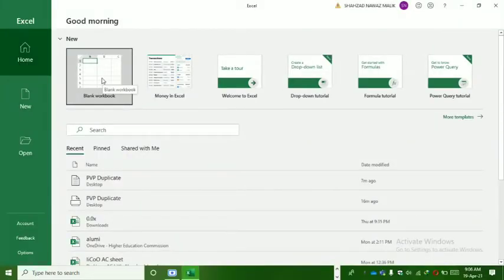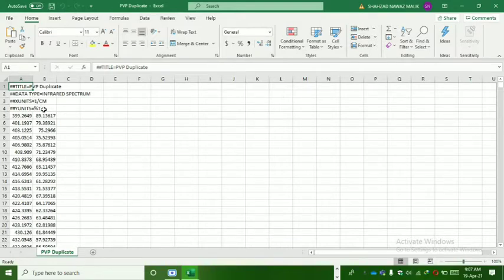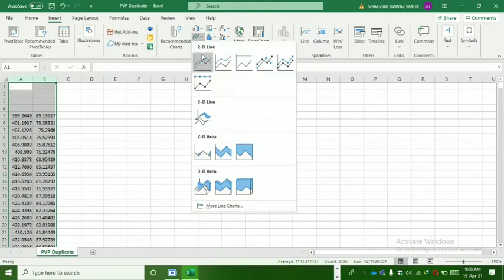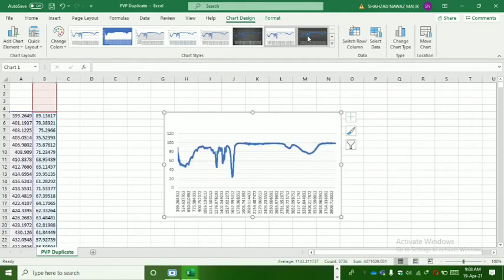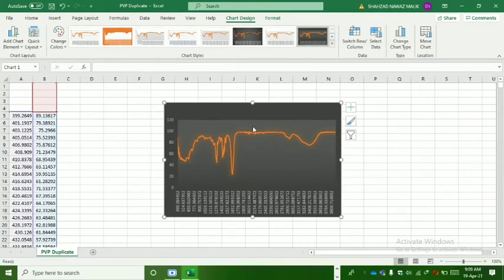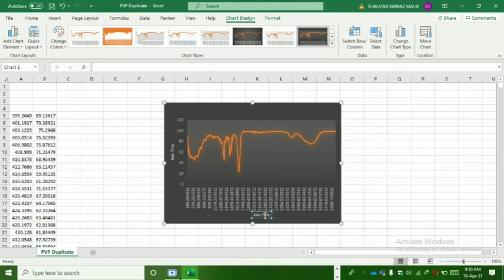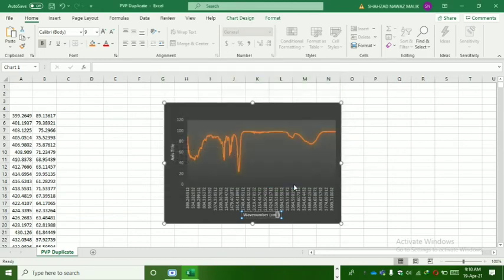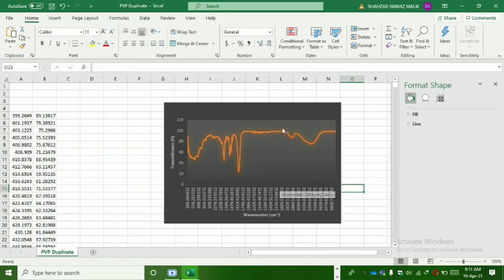How to plot a graph in excel How to plot ftir graph in microsoft excel| MathoPhy Shizi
how to plot a graph in excel how to plot ftir graph in microsoft excel how to plot Study Time

Hello everyone ! Today we discuss about how we can plot graph of numerical values of 2 variables. Let's have a look explained in easy and understandable manner. Thankyou .
make sure stay in touch by clicking the bell icon.

about
plot FTIR,
plot FTIR graph,
plot FTIR graph in origin,
How to plot FTIR,
How to plot FTIR graph in origin,
How to plot in origin,
Study time,
how to deconvolute peaks in origin,
how to plot ftir data in excel,
how to plot ftir data,
how to plot ftir graph,
how to plot ftir in origin,
how to plot a graph,
ftir data ploting,
ftir analysis,
study time
Press bell icon for new videos.
excel,
line graph,
graph,
how we plot ftir graph in excel,
How to plot graph in excel,
How to plot in microsoft excel,
how to make a line graph in excel,
making a line graph in excel,
making a line graph,
how to make a line graph,
excel tutorial,
microsoft excel (software),
creating a line graph in excel,
how to plot two variable graph,
how we can plot in microsoft excel,
how to plot a graph,microsoft excel,
microsoft excel tutorial,
plot line,
excel 2020.
How to plot graph,
how to plot,
line graph,
excel tutorial,
microsoft excel (software),
plotting in excel,
plotting in microsoft excel
MathoPhy Shizi
Spread positivity be proton :)